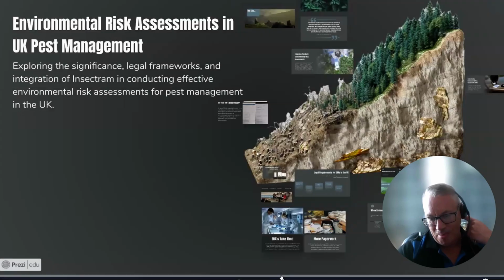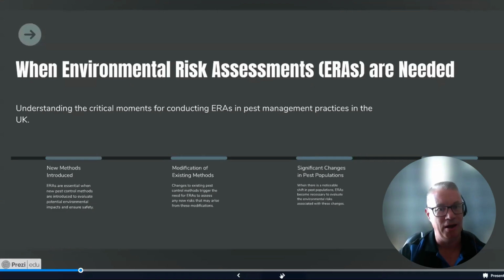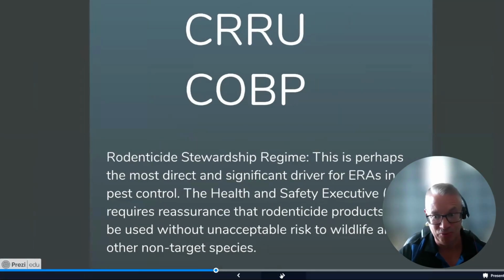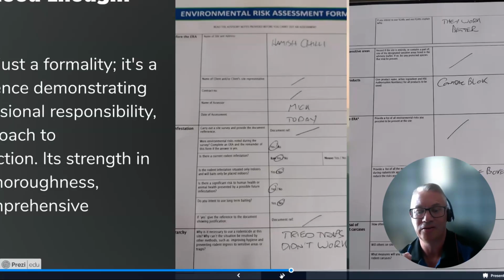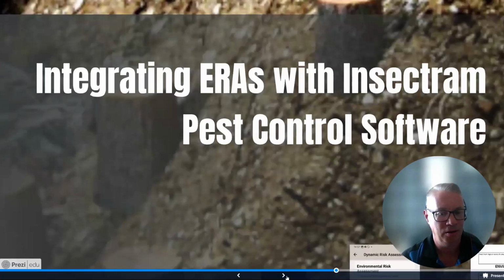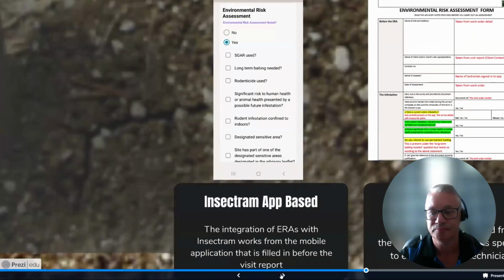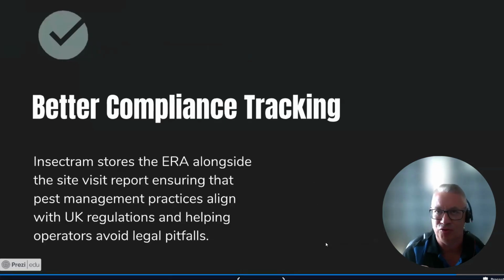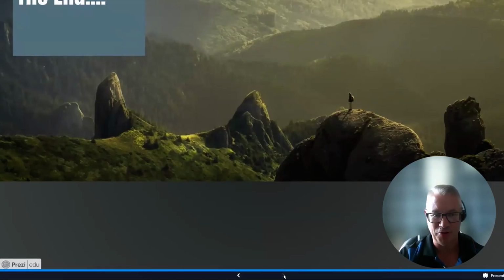Environmental Risk Assessments with Insectram (Sponsored)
Let’s face it, environmental risk assessments (ERAs) aren’t exactly the highlight of a pest controller’s day. But they’re absolutely essential for compliance, protecting wildlife, and keeping your business reputation intact.

In this session, Craig Peniket from Insectram breaks down ERAs, why they matter, and how to make them quicker and easier with the help of smart software.

You’ll learn:
✅ What ERAs are and why they’re a legal requirement in the UK
✅ When you need to complete them (and when you don’t)
✅ Common mistakes pest professionals make with ERAs
✅ How to ensure your ERA stands up in court
✅ How Insectram's integrated ERA system saves time and improves compliance

Whether you’re a sole trader or run a larger pest control business, this video will help you stay compliant, protect your clients, and streamline your processes.

All information is correct at the time of filming. This video is taken from BPCA's Digital Forum 32, 16 July 2025.